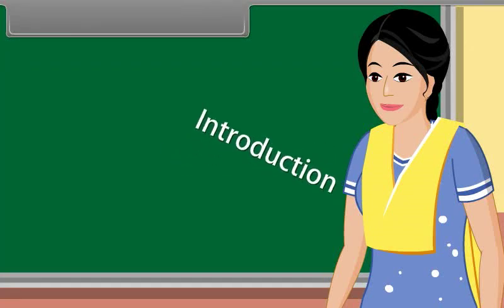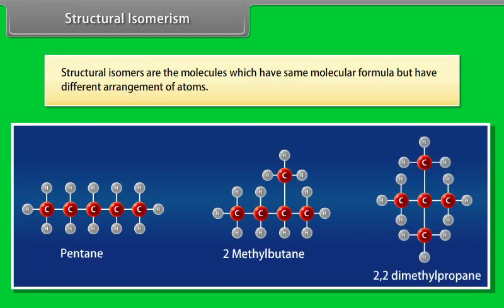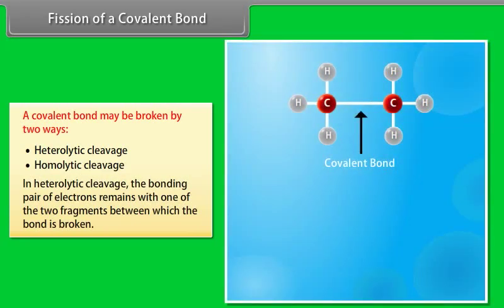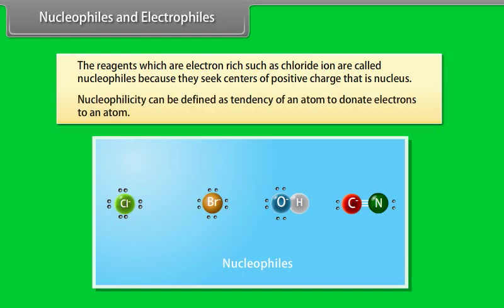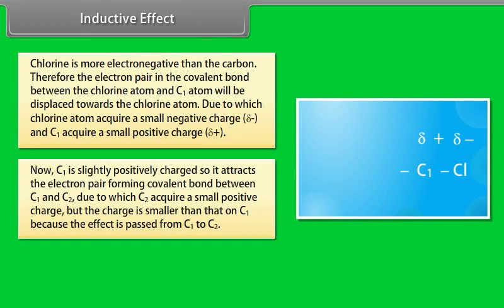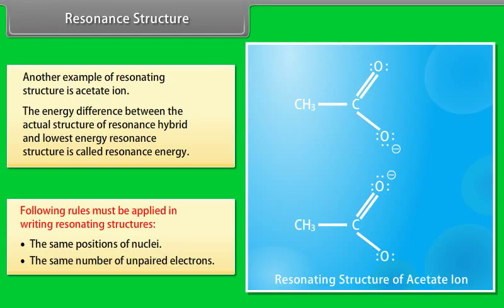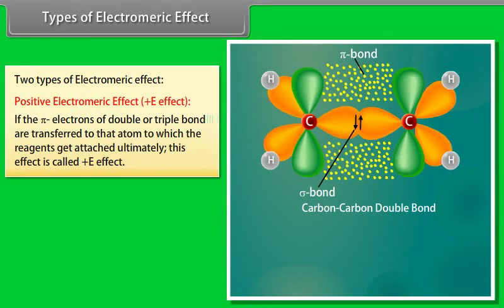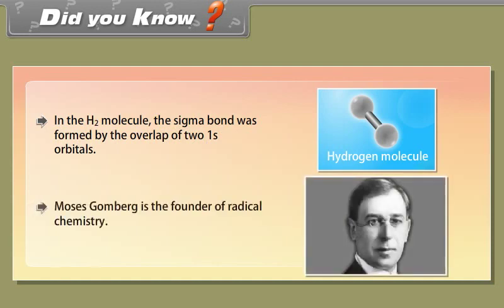Organic Chemistry II Class 11 | In English